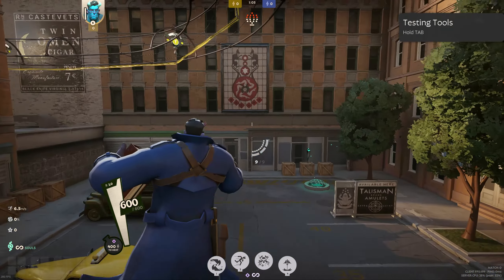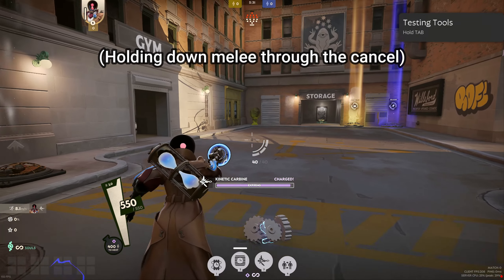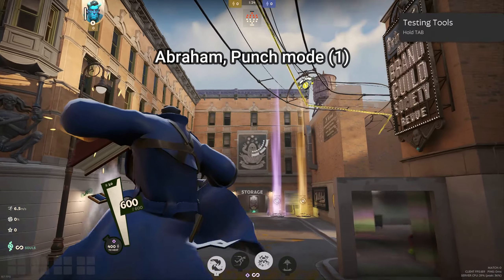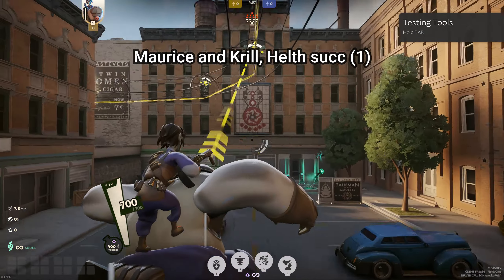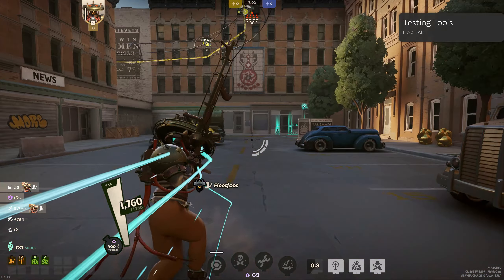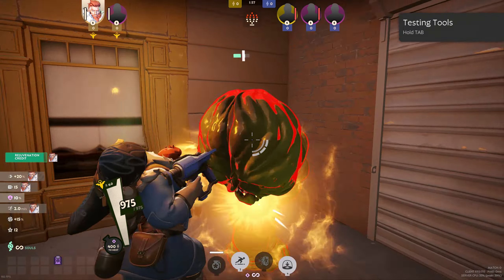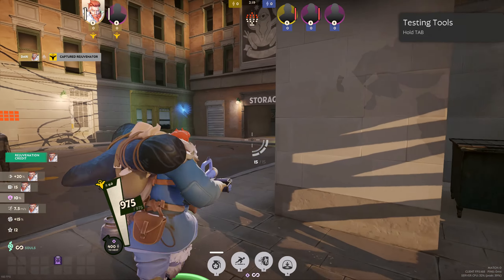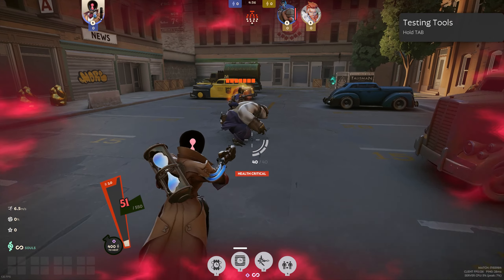Deadlock Heavy Melee Cancel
As far as I know right now, they made it so this can only be done with the items, no longer with abilities
Heavy melee canceling can be considered an advanced tech in deadlock that can be used or movement, baiting a parry, avoiding a parry, among several other applications.

If you enjoyed the video enough to read the description, I appreciate you.
Likes and subs also appreciated!

More deadlock soon!!!